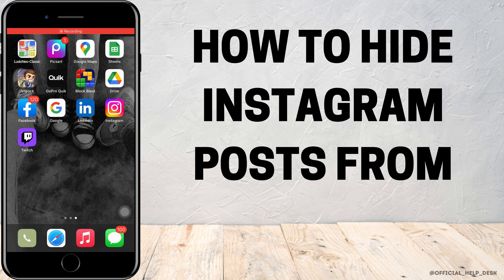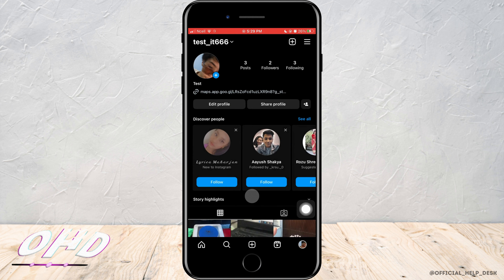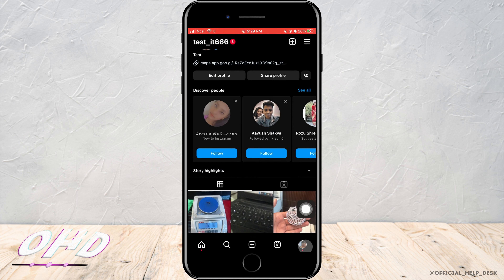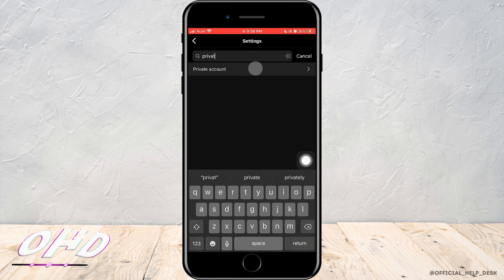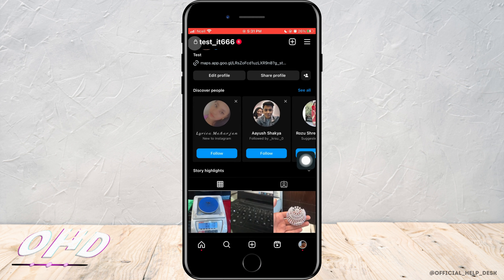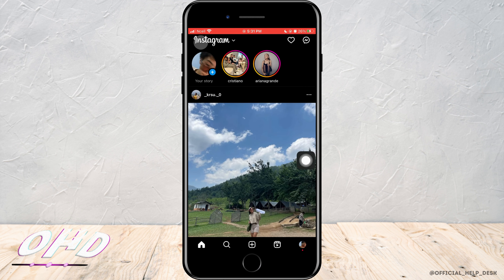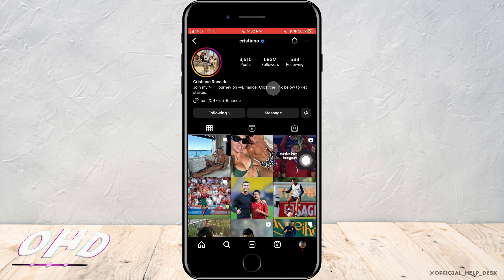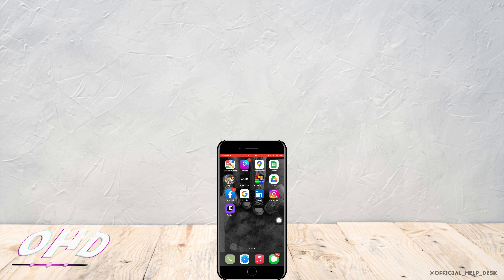Hide Instagram Posts From Someone (NEW WAY 2022)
If you're looking for a new way to hide your Instagram posts from specific individuals, this guide is here to help. Sometimes, you may want to restrict certain people from seeing your posts while still keeping them as followers. With this updated method, you can have better control over your Instagram privacy settings.

In this tutorial, we'll walk you through the steps to hide your Instagram posts from someone in a simple and effective way. Whether it's an ex-partner, a colleague, or anyone else you prefer to keep certain posts hidden from, this method will allow you to do so without unfollowing or blocking them.

Our step-by-step instructions will guide you through the necessary settings within the Instagram app, enabling you to select specific individuals to hide your posts from. You'll be able to maintain your desired level of privacy while still sharing your content with your desired audience.

This new method takes advantage of Instagram's privacy features and ensures that your hidden posts remain unseen by those you choose. It's a practical solution for managing your online presence and controlling who can view your Instagram updates.

Follow our guide to learn how to hide your Instagram posts from someone using this new method. Take charge of your social media privacy and feel more confident about sharing your content on Instagram.